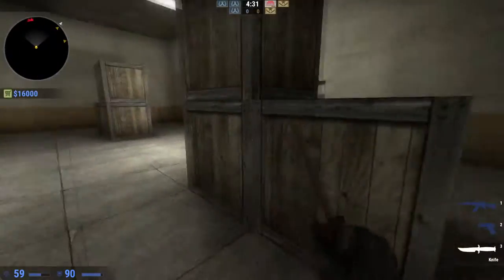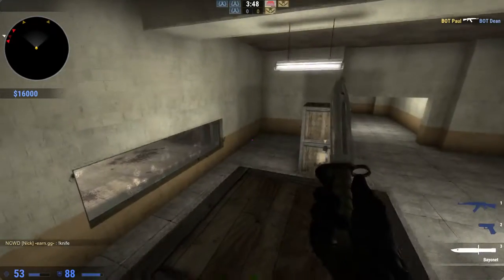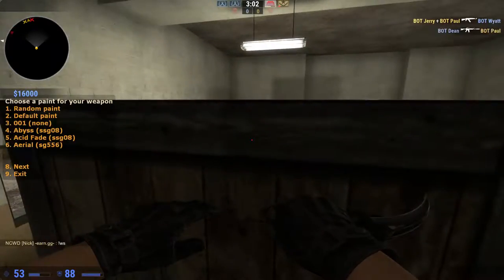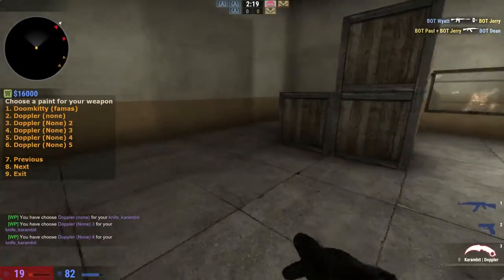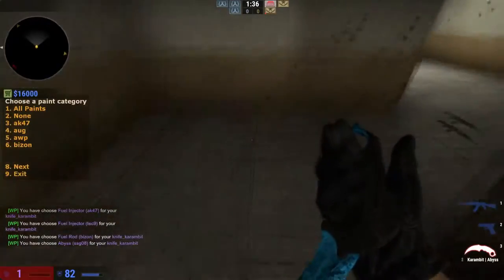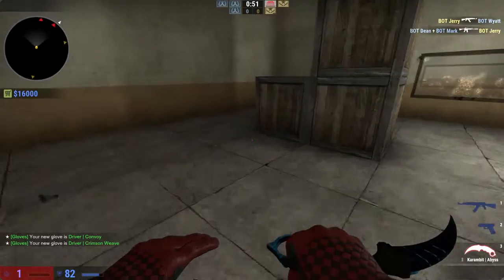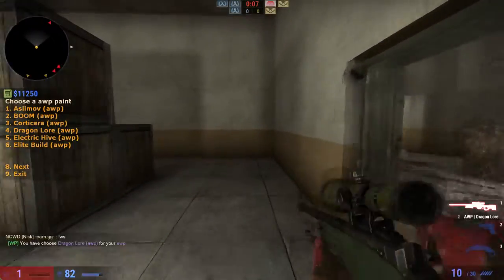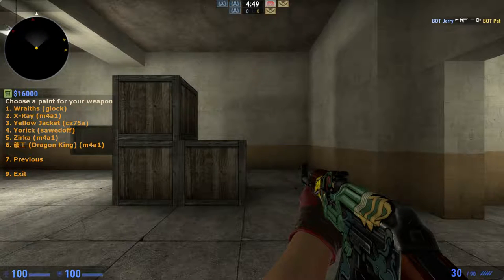How To test out any skin for free in CSGO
Outro:
Heart of Courage Remix - Two Steps From Hell (Dance Remix by Plasma3Music feat. BMIZ Crew)
Background: Song: